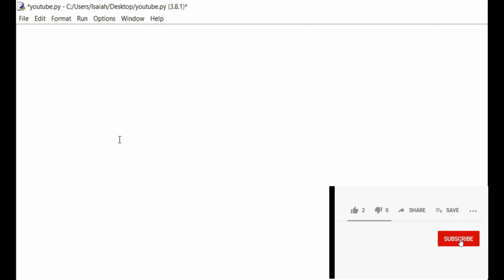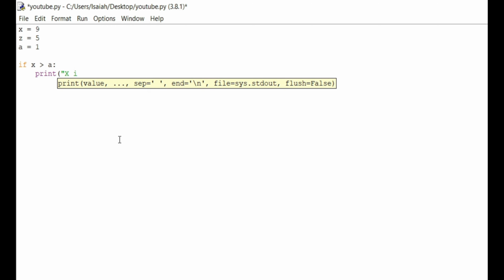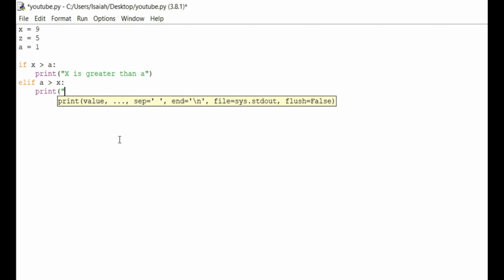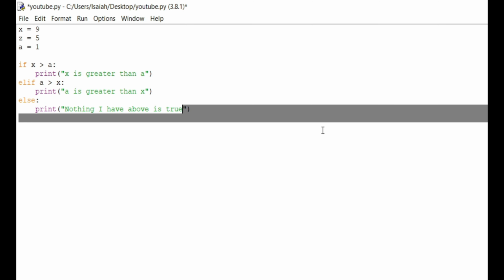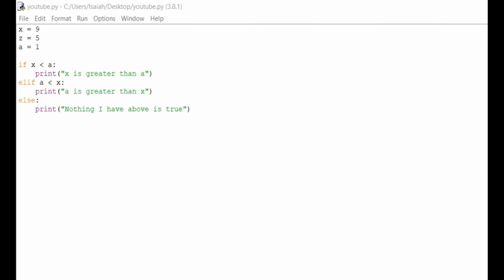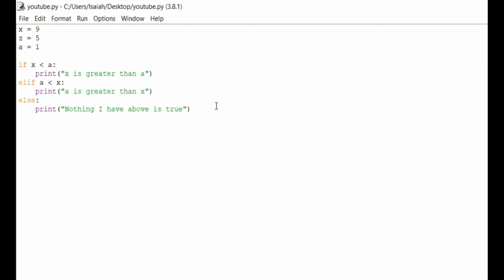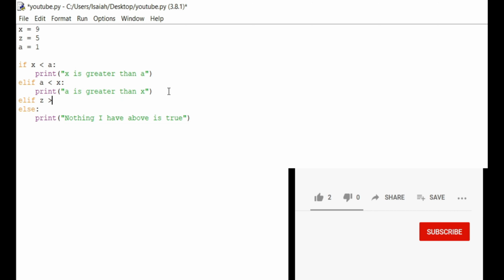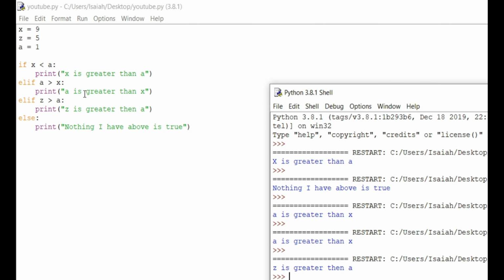Python Tutorial 9: If, Else and Elif Statements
Hello! In this video I will be showing you how to add on to the if and else statement with the elif statement! These are very simple yet efficient.